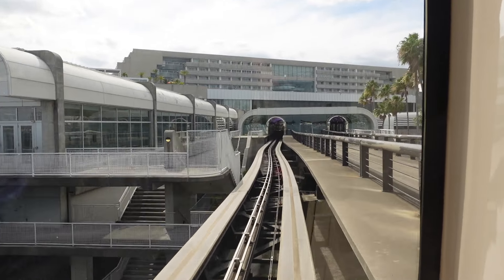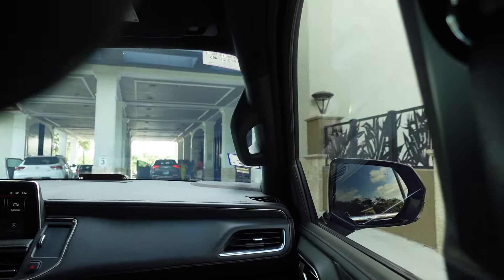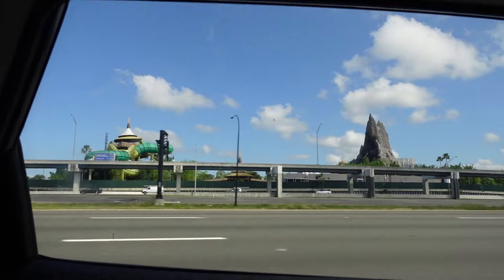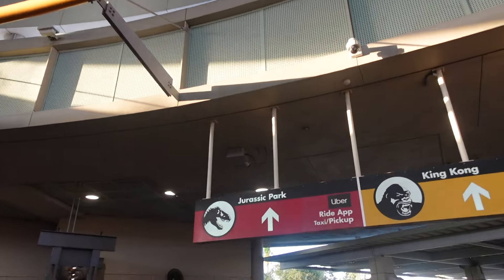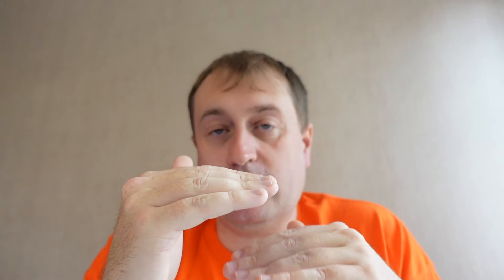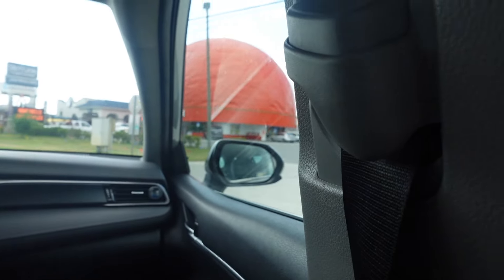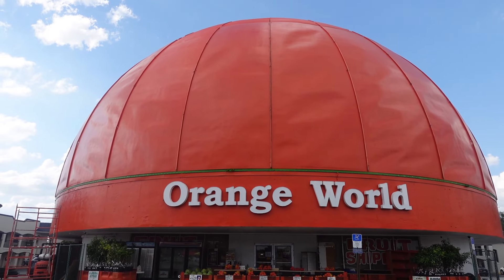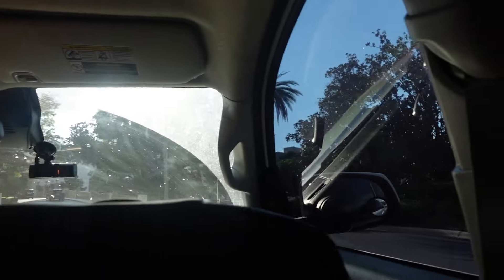UBER In Orlando Florida $$$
Another updated Uber/Rideshare Video. I have done a few “Uber”And “Lyft” rideshare videos, gathering and passing on my experience and costs from my trips, to help you budget and compare your options for your future trip/s. This information was taken from my recent vlog series to Orlando Florida where I stayed at the Disney Springs Area, and only used Uber when venturing out locally to explore. Hopefully you find this video (and others) useful and enjoyable.